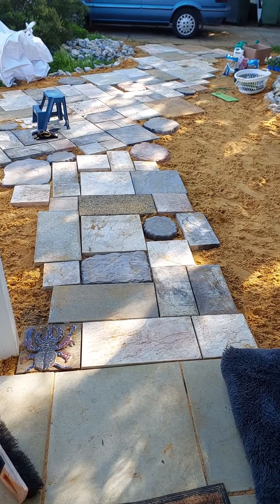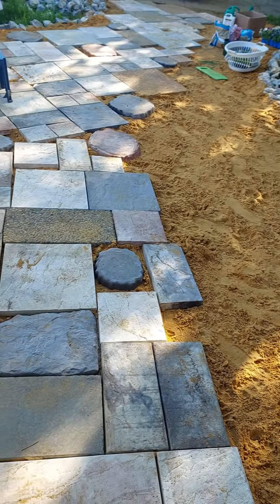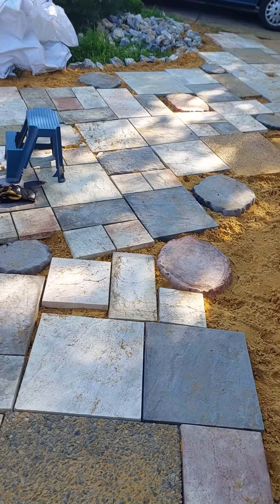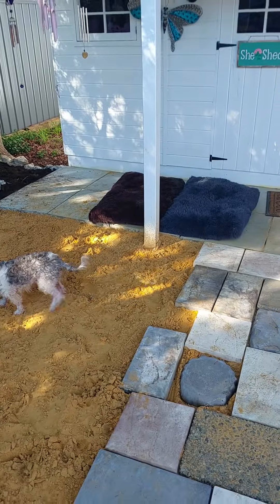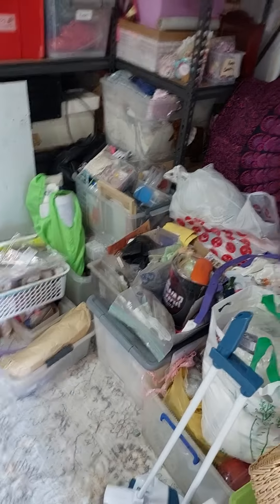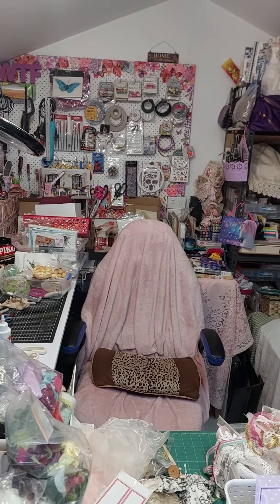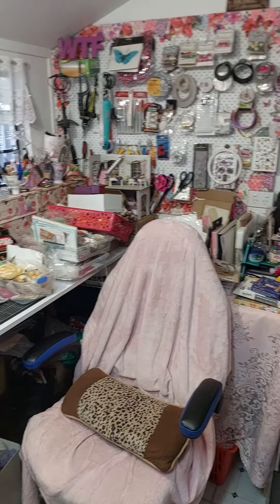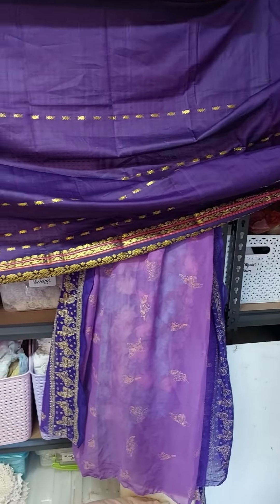luscious laces/ she shed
latest updates.
she shed.
lace shop